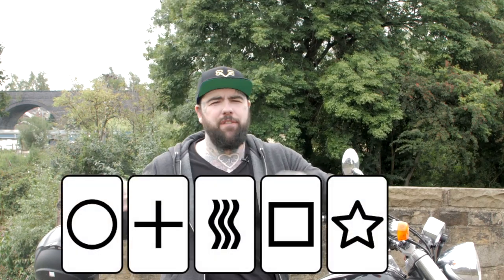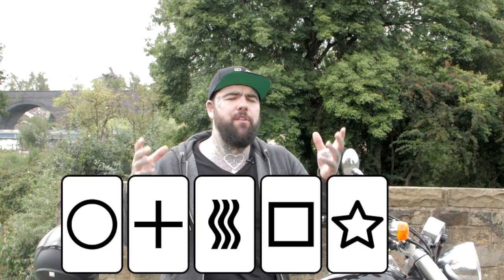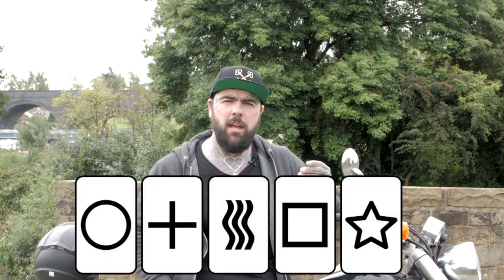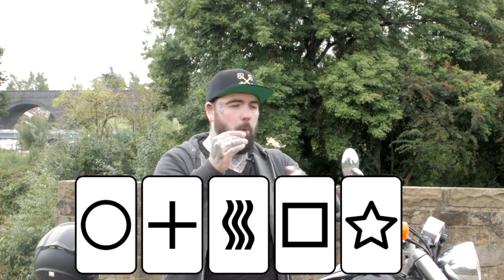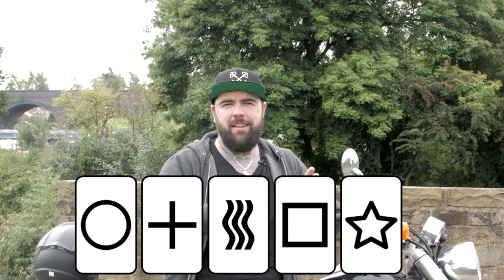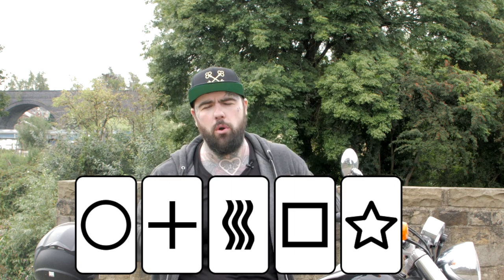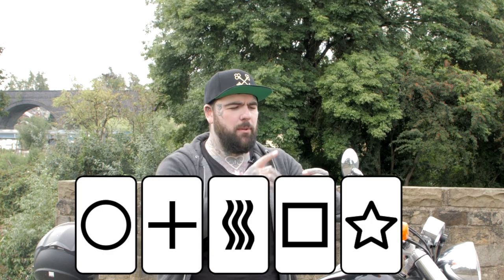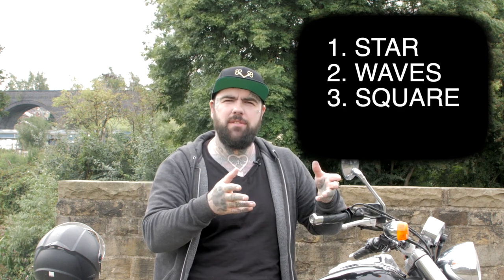How to destroy Hecklers.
Tips, tricks and techniques to keep hecklers at bay in your performances.